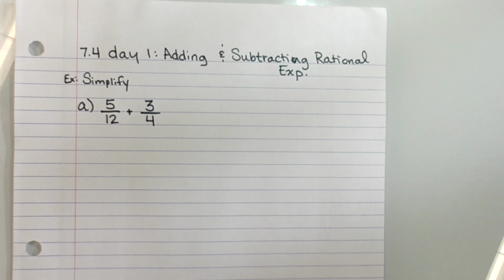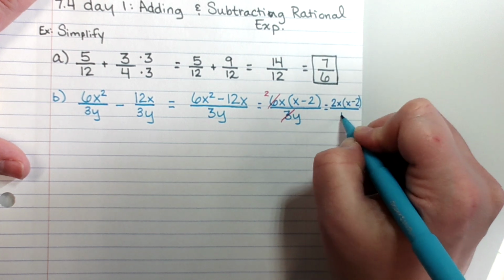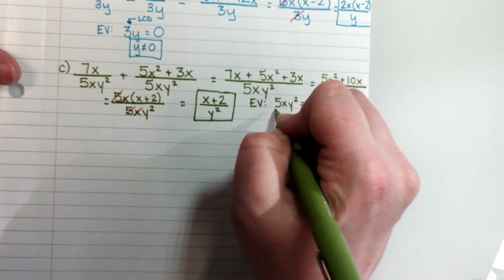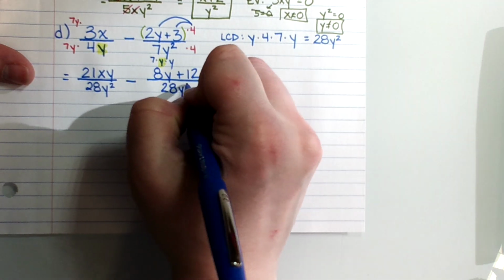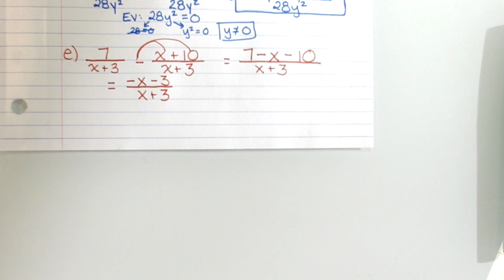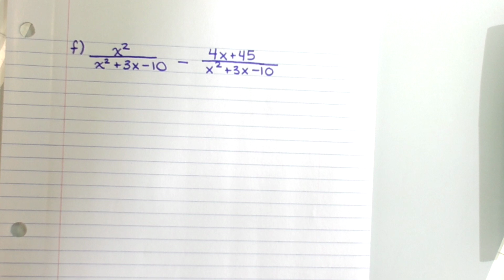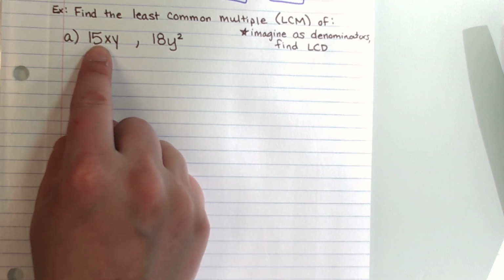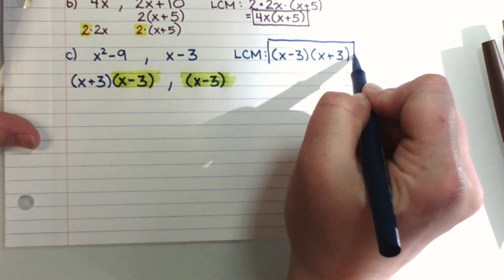Advanced Algebra: 7.4 Day 1: Adding and Subtracting Rational Expressions